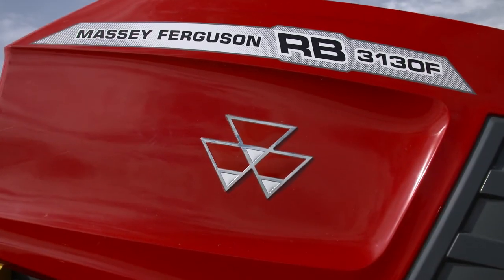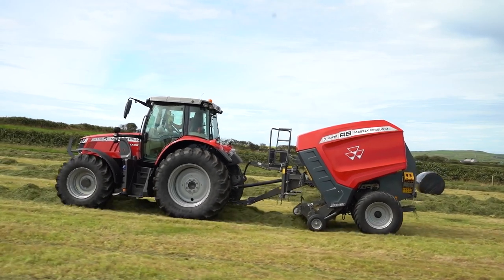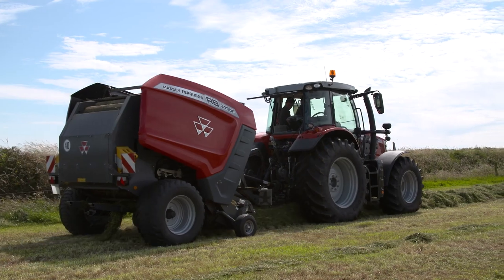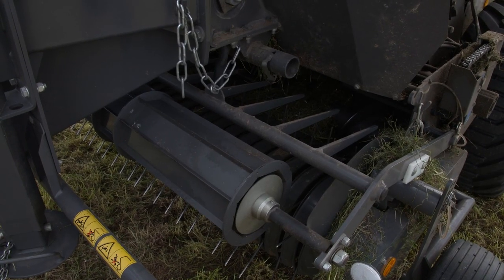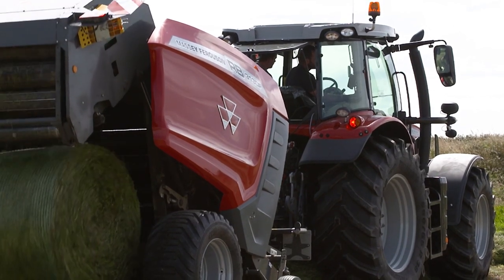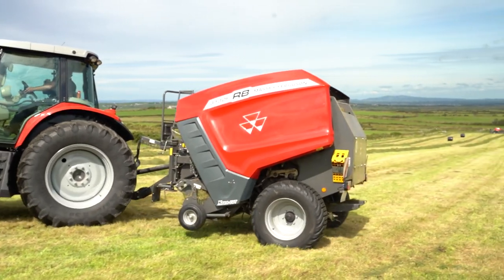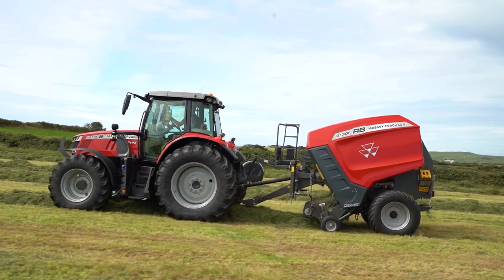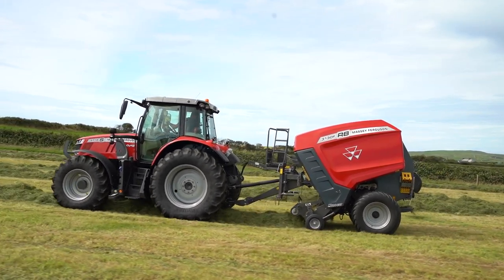MF 3130 F | WALKAROUND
Area sales manager Joe Roche talks you through the great qualities the MF 3130 F baler offers for better bales every time you bale.

or visit your nearest dealer to set up a demo